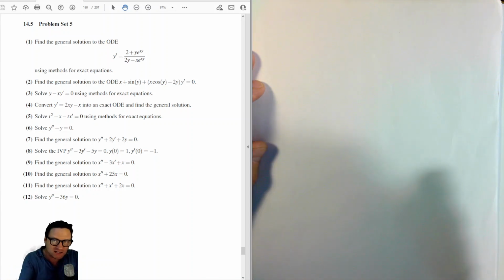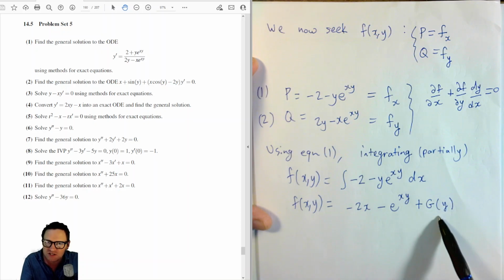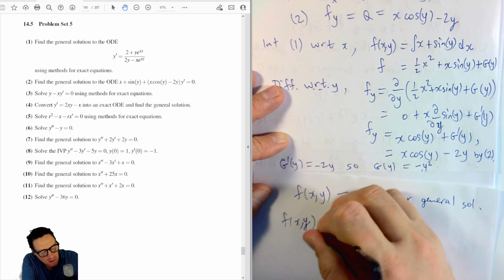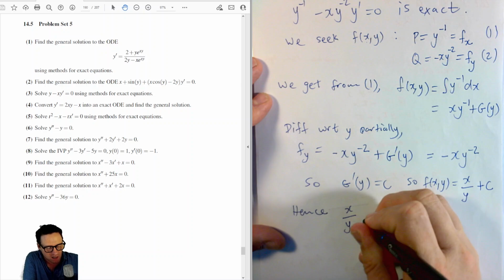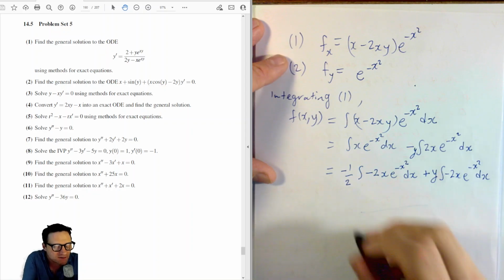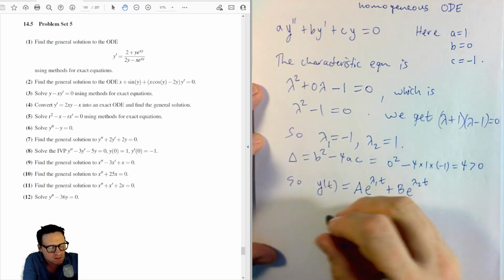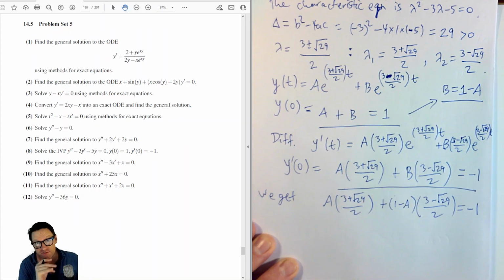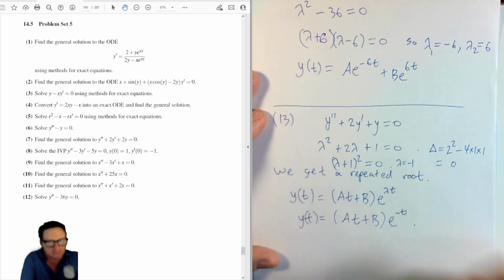Differential Equations Tutorial 5 - Exact Equations and Homogeneous 2nd Order Equations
In this differential equations tutorial we study exact differential equations, how to solve them, and how to make an equation exact by multiplying by an integrating factor in two variables. We then study homogeneous second order differential equations and work through several examples.